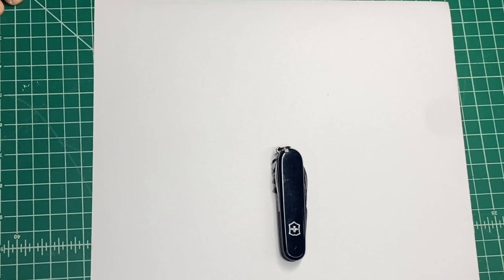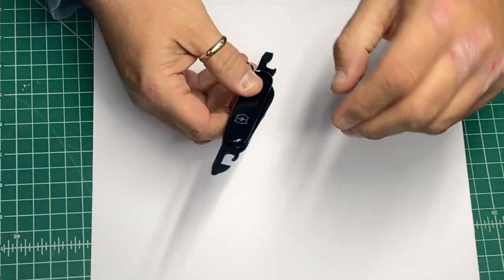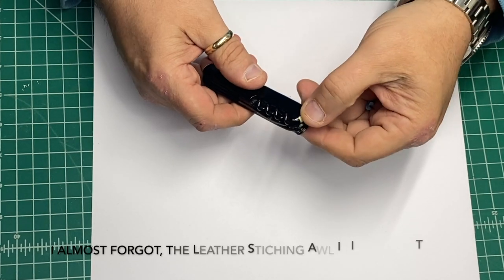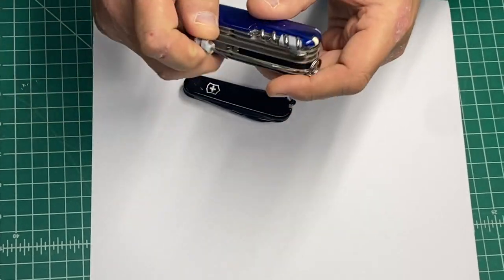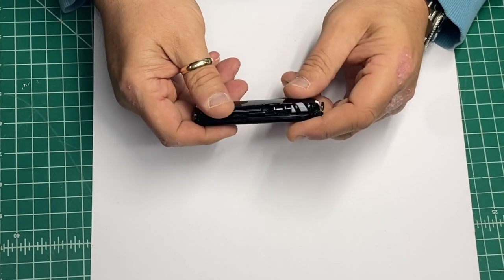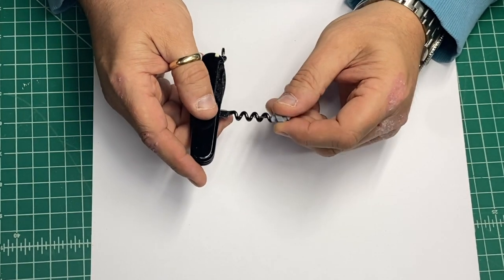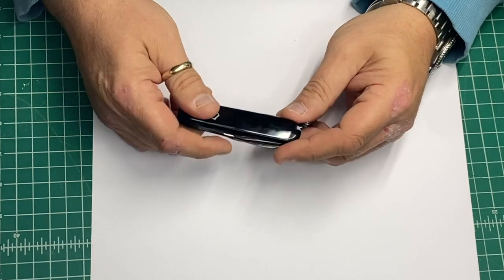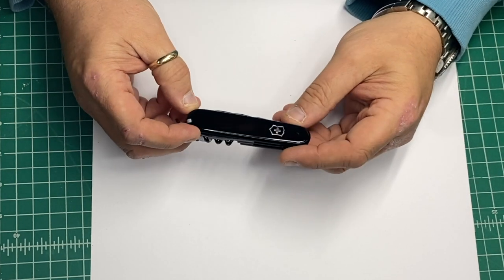Another Swiss Army Knife Video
A new knife is added to the growing collection and some upgrade options are reviewed.